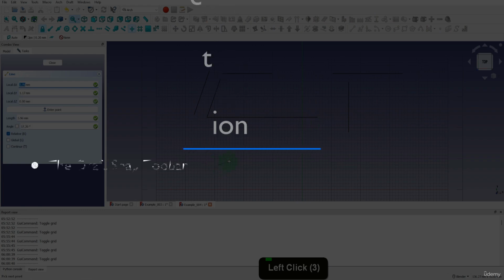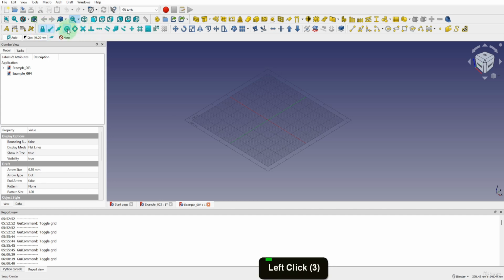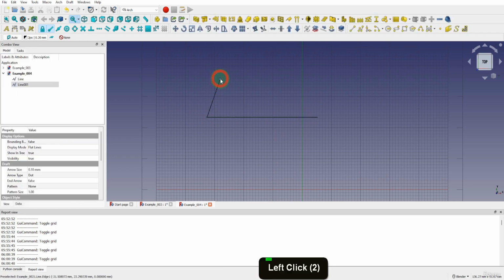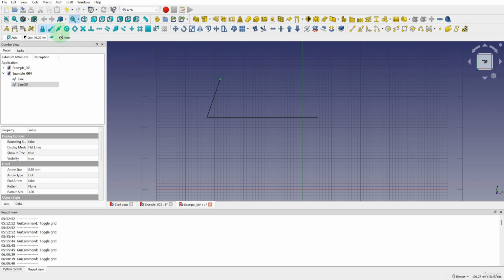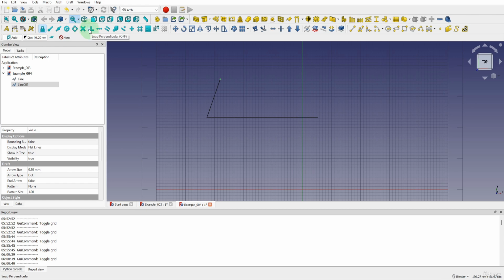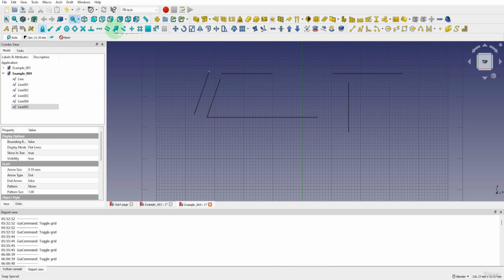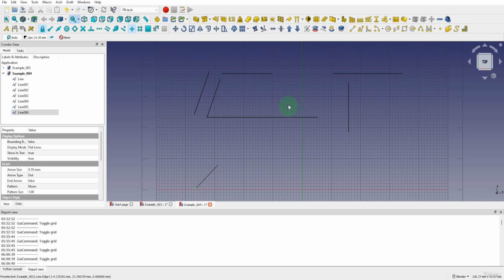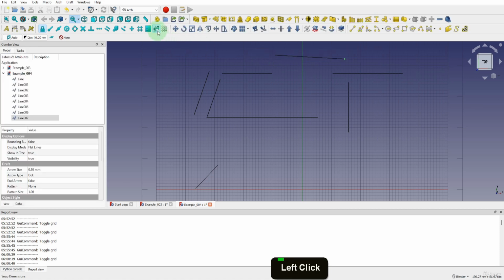139 How to Snap in FreeCAD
**Snapping** in **FreeCAD** is a feature that helps you precisely position objects or points in your 3D workspace by automatically aligning them to specific geometry, such as grid points, edges, or vertices. Here’s a quick guide on how to use snapping effectively in FreeCAD:

### 1. **Enabling Snapping**:
   - To activate snapping, click the **"Snapping"** button in the toolbar or go to **View  Toggle snapping**.
   - You can also press **Shift + S** to toggle snapping on and off.

### 2. **Types of Snapping**:
   FreeCAD offers several snapping modes, including:
   - **Grid Snap**: Snaps points to the nearest grid line. This is useful for precise placement when working with a defined grid.
   - **Vertex Snap**: Snaps to the nearest vertex (corner of a shape).
   - **Edge Snap**: Snaps to the nearest edge or face of an object.
   - **Center Snap**: Snaps to the center of an object or feature.
   - **Intersection Snap**: Snaps to the intersection of two lines or objects.

   These options can be toggled on or off from the **Snap Options** toolbar or in the **Preferences  Display  Snapping** settings.

### 3. **Snapping in the Sketcher Workbench**:
   - In the **Sketcher** workbench, snapping is critical for aligning and constraining elements like lines, points, and circles. You can snap points to grid intersections, existing geometry, or specific points like the **midpoint** or **endpoints** of lines.
   - **Constrain Mode**: When you're creating a sketch, you can combine snapping with constraints (e.g., horizontal, vertical, or perpendicular) for even more control over your sketch.

### 4. **Snap Settings**:
   - You can customize snapping behavior from **Edit  Preferences  Display  Snapping**. Here, you can adjust the **snap tolerance**, define the grid spacing, or enable additional snapping options for different workbenches (e.g., **Construction Mode** for Sketcher).

### 5. **Using Snapping with Other Tools**:
   - Snapping can be used with most modeling tools in FreeCAD to ensure precise alignment. For example, when using the **Part Design** workbench, snapping helps align features like holes, pads, or pockets.

By using the snapping tools in FreeCAD, you can work more efficiently and accurately, ensuring that your models and sketches are aligned as intended.